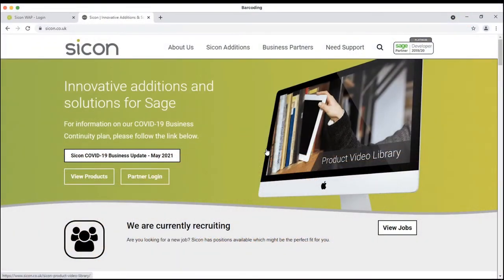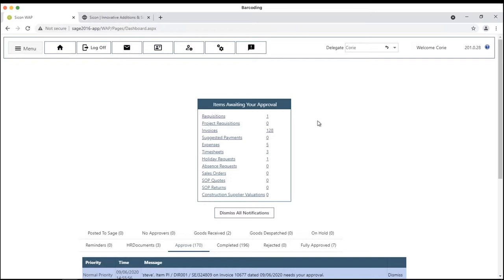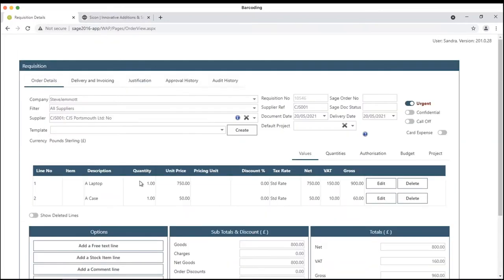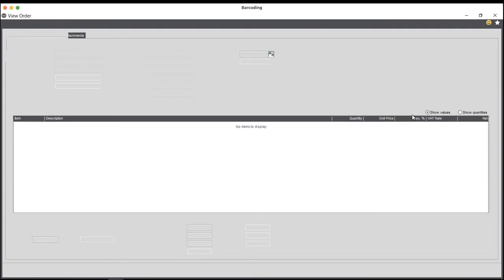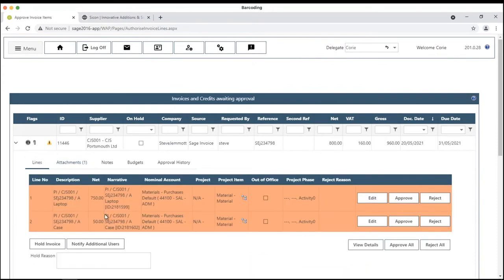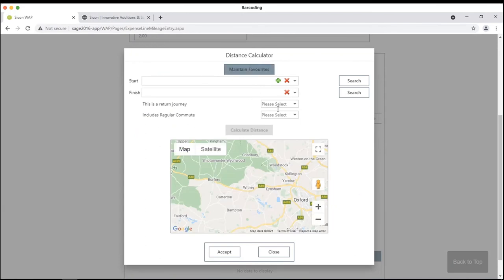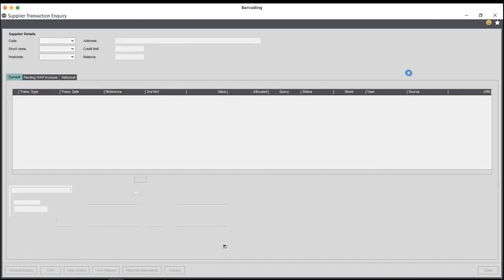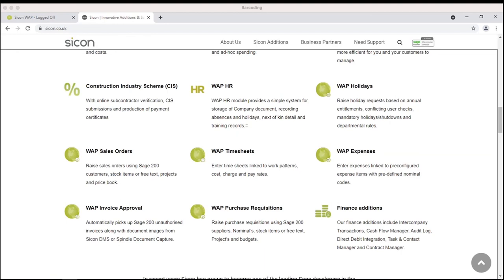EBS & Sicon demo the WAP modules inc. Purchase Req, Invoice, Expenses, Holiday & HR etc for Sage 200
Stop Chasing Paper Around The Office - Sicon WAP Webinar

View our webinar to see how to handle Purchase Requisitions, Invoice Approvals, Payment Approvals, Expenses, Timesheets, Sales Orders, Holidays & HR all for Sage 200 (20th May 2021)

WAP is a locally installed web based application designed specifically for real-time integration with Sage 200. Approvals can be based on parameters such as nominal code, project/job, user, document type and value. Real-time analysis of committed costs, nominal and project actual costs against budgets.

Current range of WAP - Web Authorisation modules available for Sage 200:
  - Purchase Requisitions
  - Invoice Approval
  - Expenses
  - Timesheets
  - Holidays
  - Sales Orders
  - HR